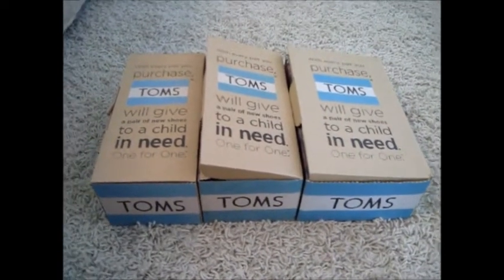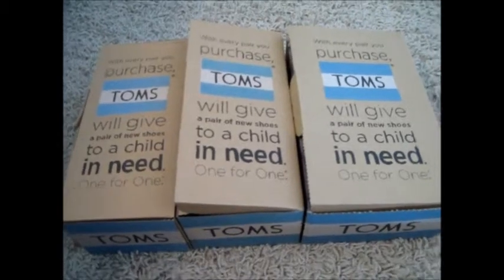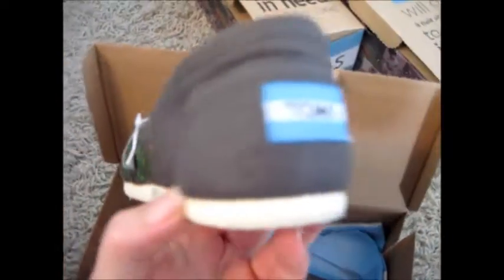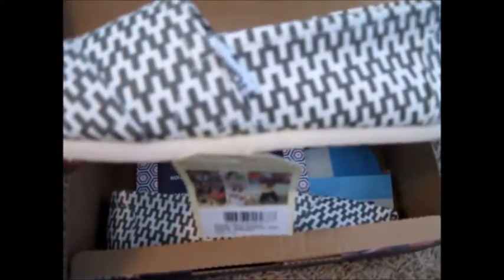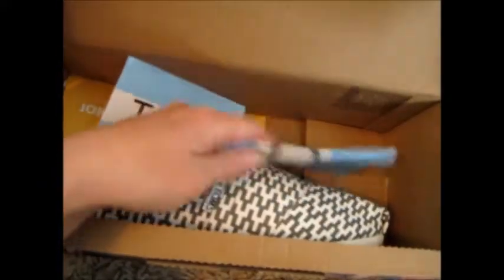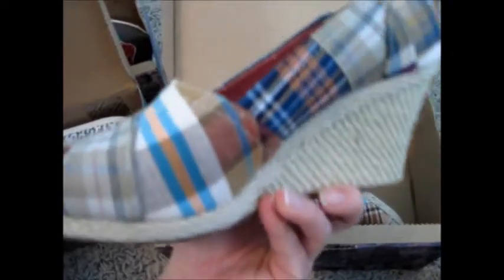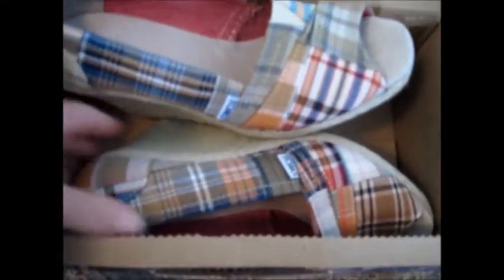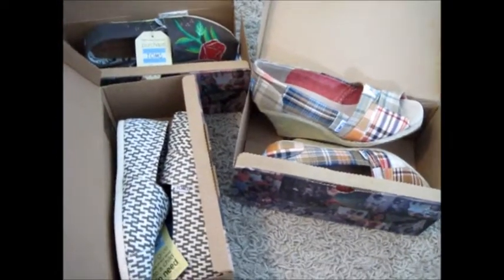TOMS Spring/Summer Haul!